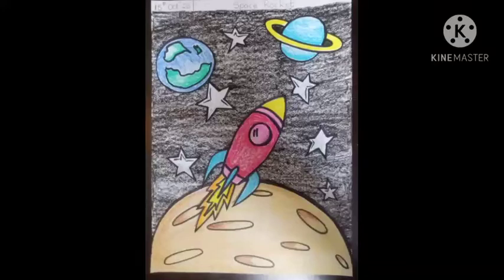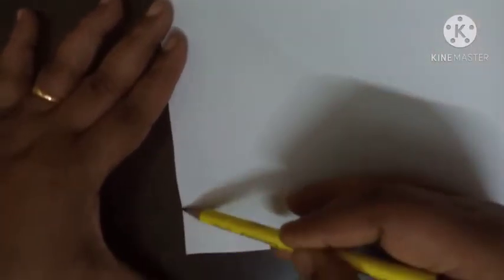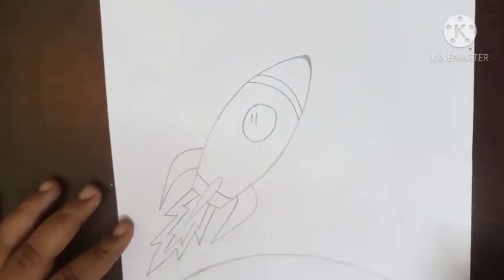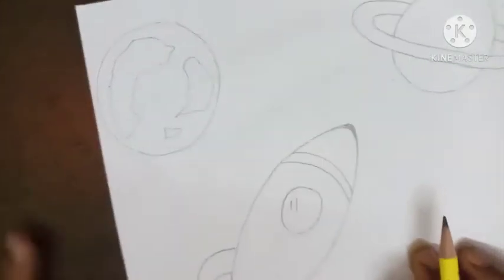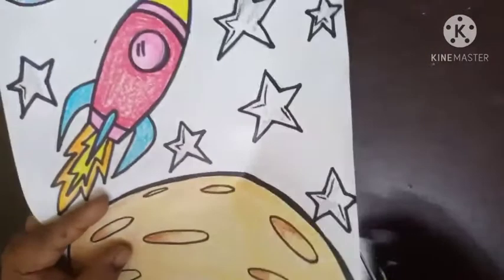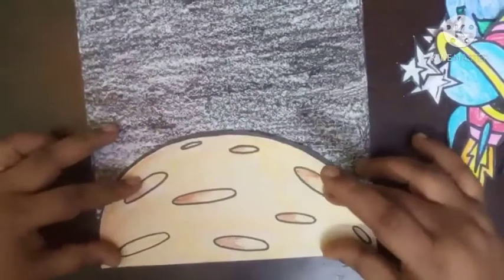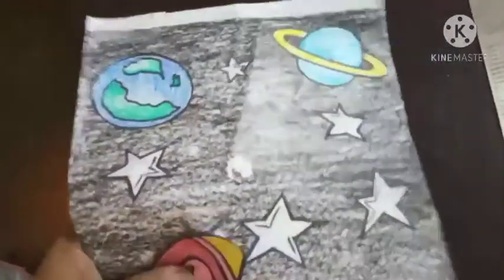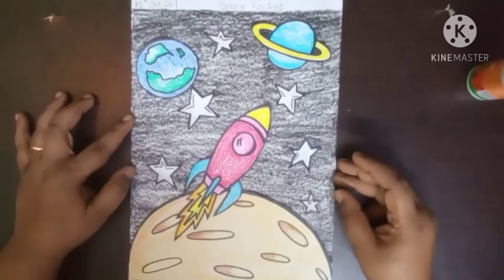Drawing Lesson For STD-3&4 (Space Rocket 🚀 in Collage)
Video by Parmeshwari